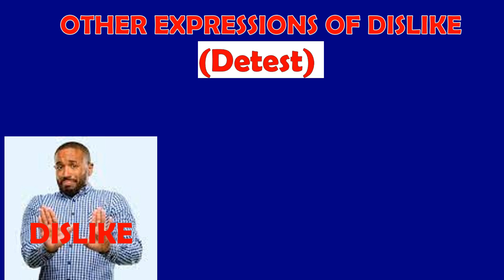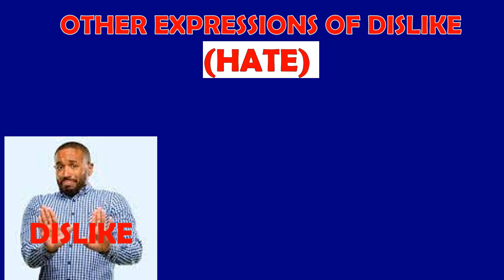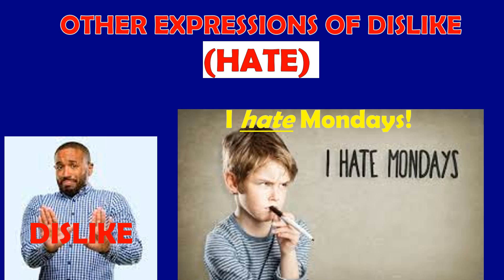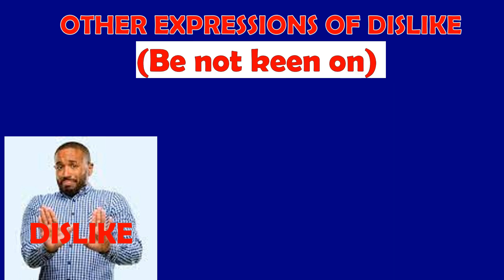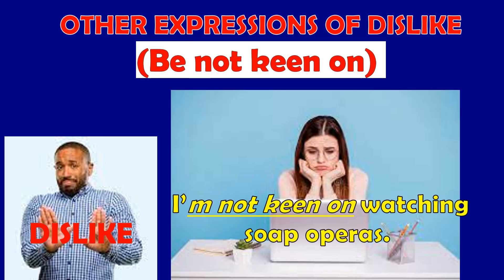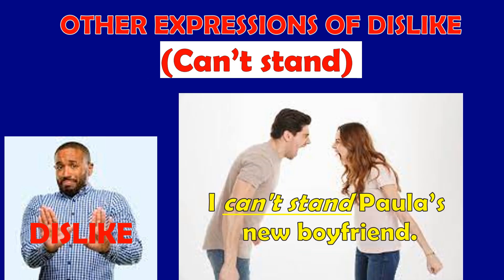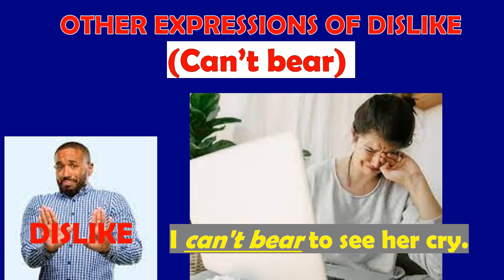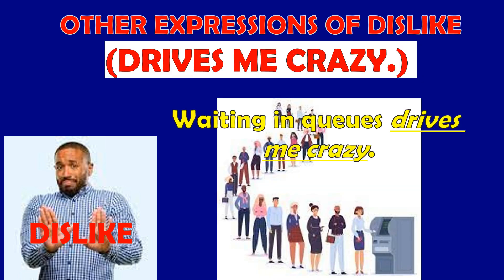Fluent english speaking// Other ways of expressing like and dislike.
Fluent english speaking// Other ways of expressing like and dislike. In this video you'll find some other ways of expressing like and dislike.